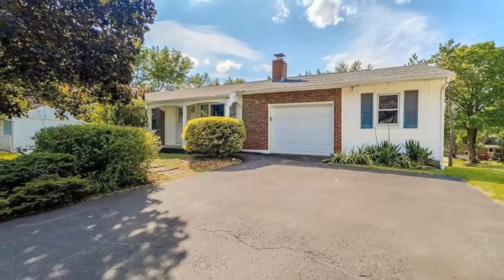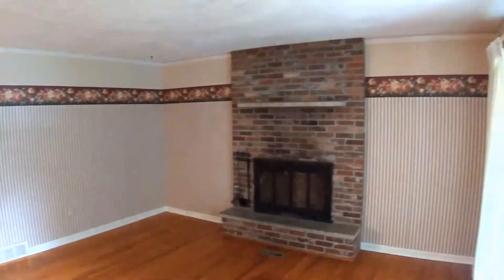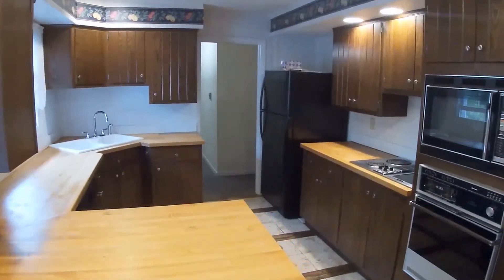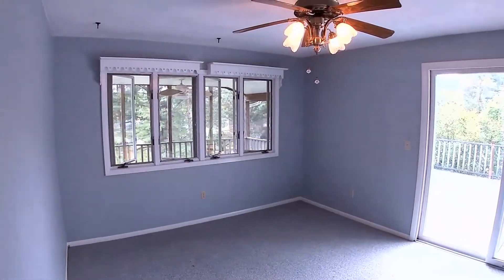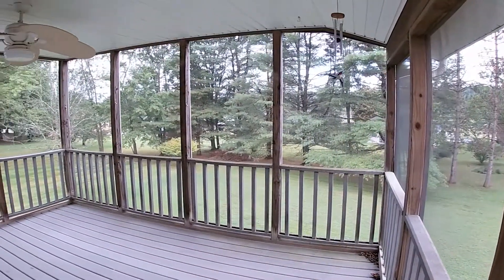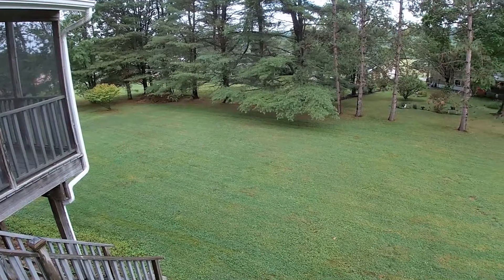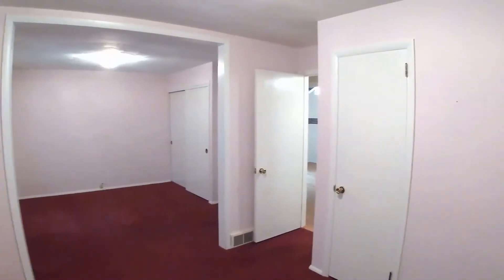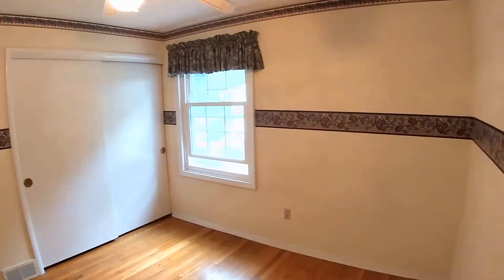MLS#305983- 13 Lincolnshire Blvd, Owego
3-4 bedroom Ranch in Lincolnshire development, Freshly painted rooms, New Bath, Formal living room with fireplace and hardwood floors, large formal dining that leads to an open 15x7 trex deck and 15x12 screened porch, Spacious kitchen with tons of cabinets, breakfast bar and beautiful butcher block countertops, finished walk out lower level, large family room with fireplace and brand new carpet, 1/2 bath, large workshop and 1 car garage under for extra storage. It Has a great home office or bonus room. Large private yard, Minutes to Lockheed Martin and downtown Owego. Enjoy the great community pool right around the corner! HOA fees only $320/year.